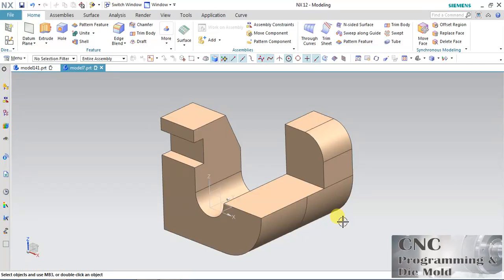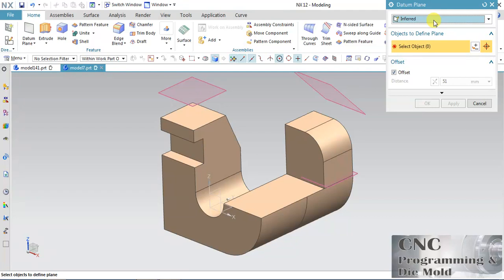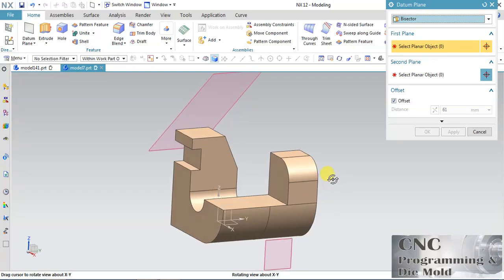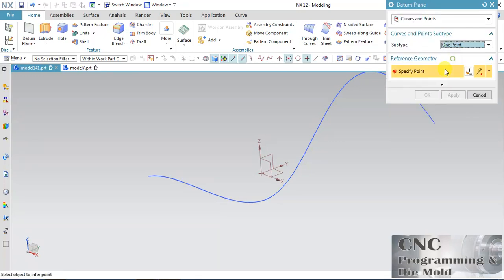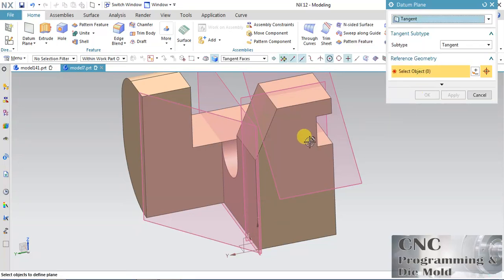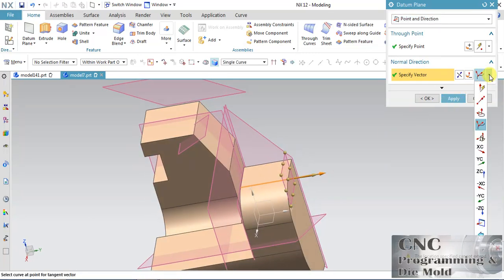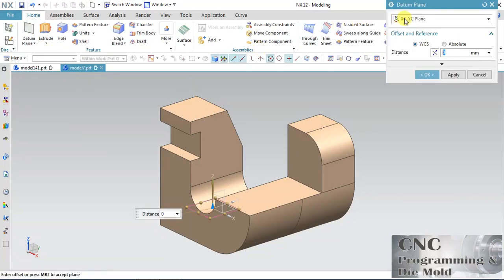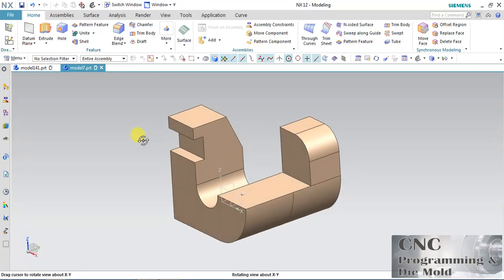NX CAD Datum Plane Datum CSYS